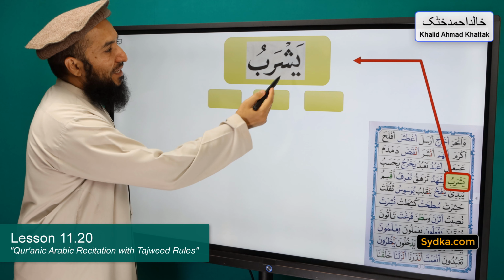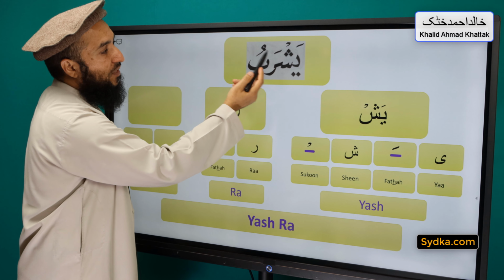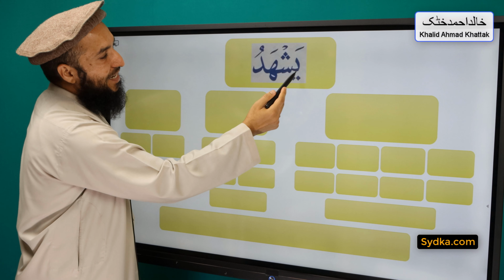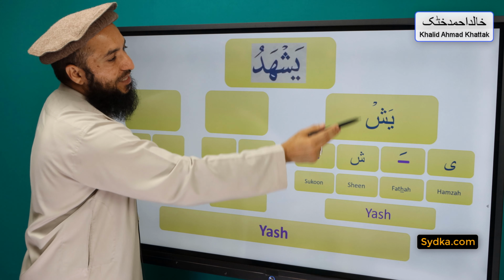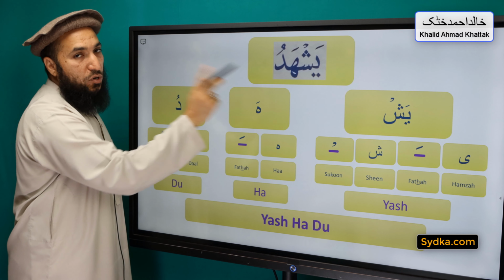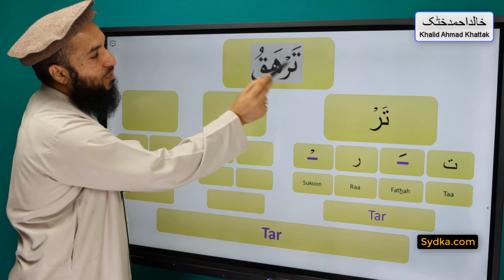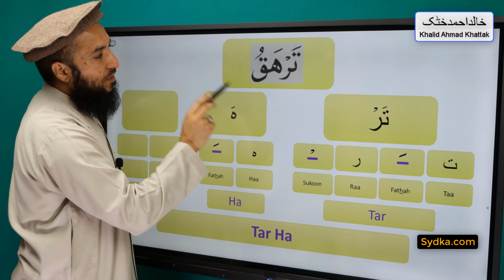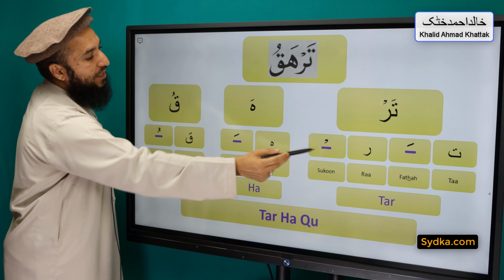11.20 - Exercises/Drills on Sukoon - "Qur'anic Arabic Recitation with Tajweed Rules"